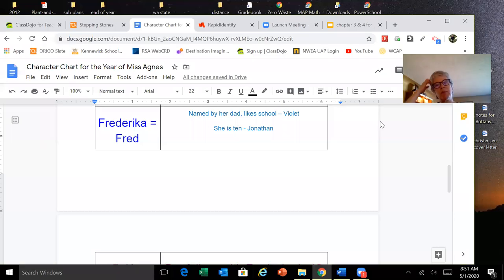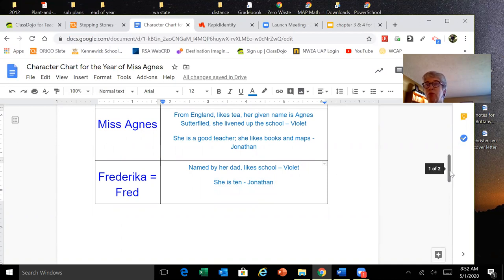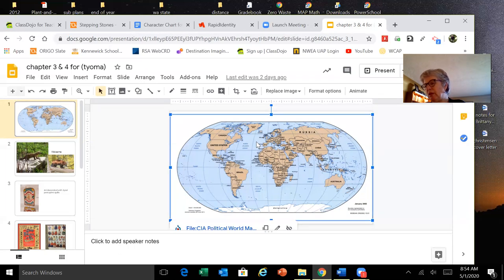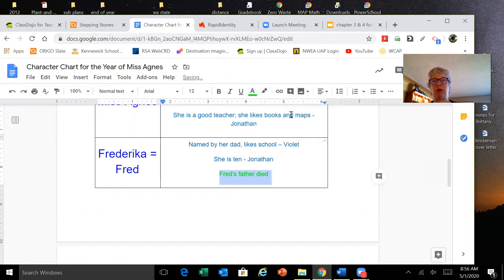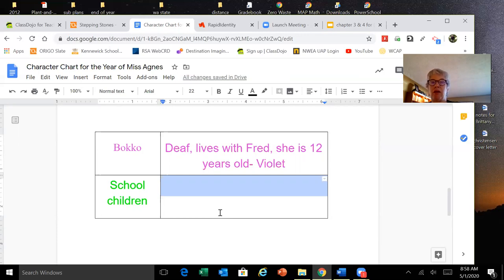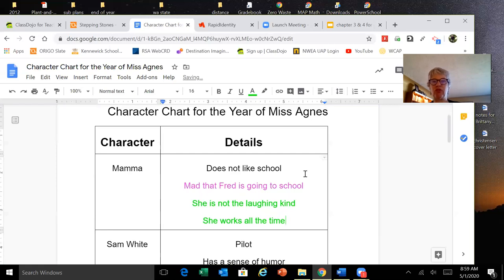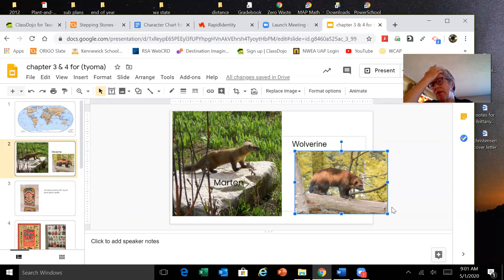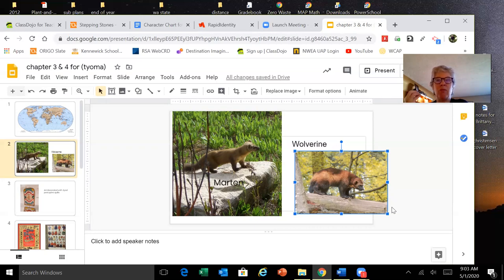part 1 of chapter 4 of (tyoma)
Ms. B reads the first few pages from the Year of Miss Agnes